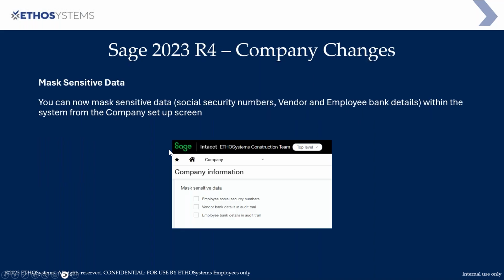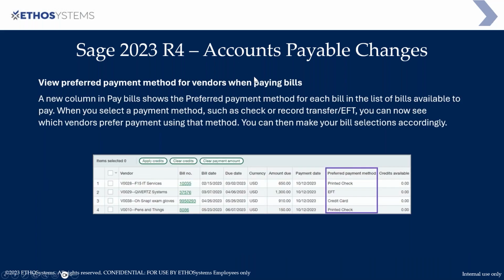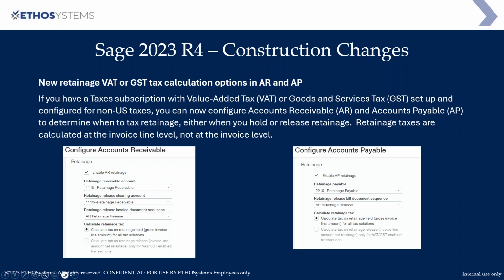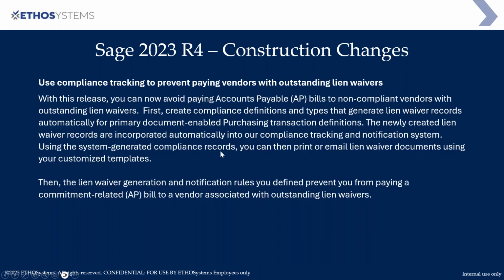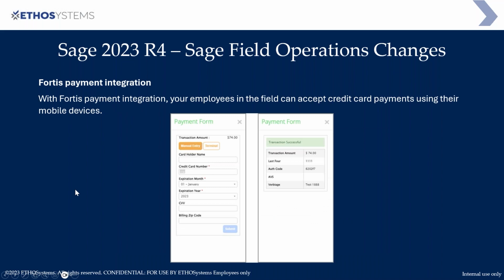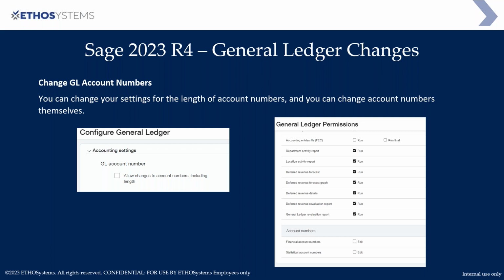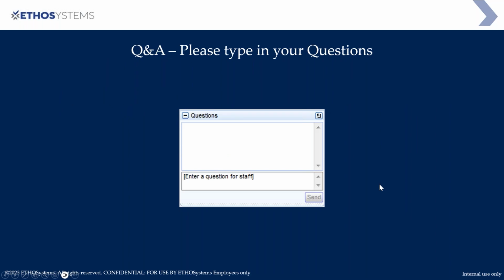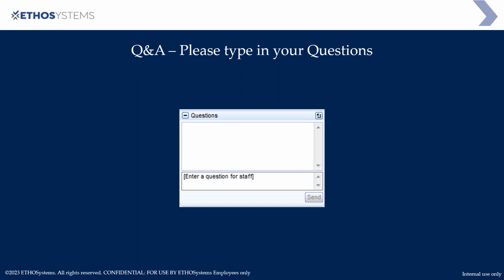R4 2023 Sage Intacct Release Webinar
This webinar gives you an overview of the 2023 R4 Updates in Sage Intacct.

Guided by a qualified Sage consultant, this webinar will take you through the changes step by step, using the same interactive Sage Intacct dashboards that you use in your company today. The goal is to ensure you and your teams have the information to maximize the system features and get the clearest view of the financials across your business/es.